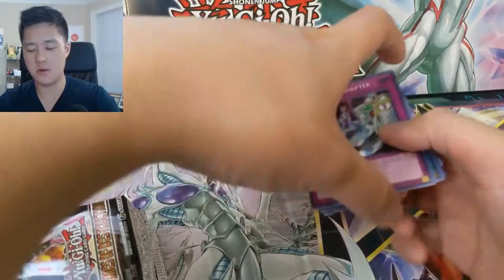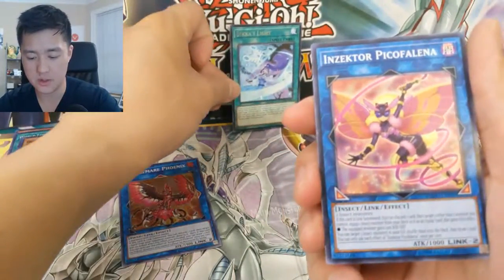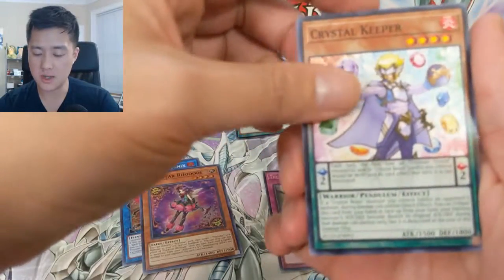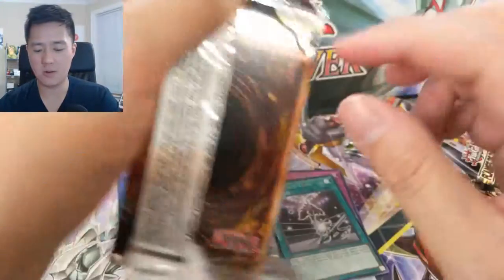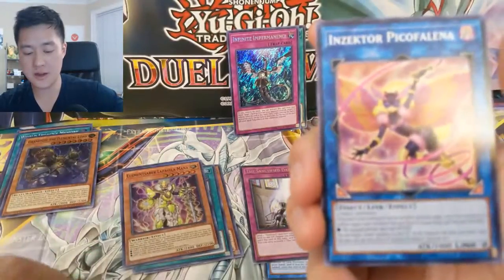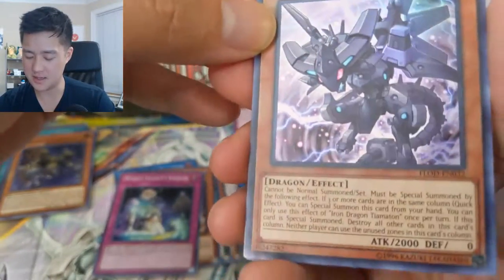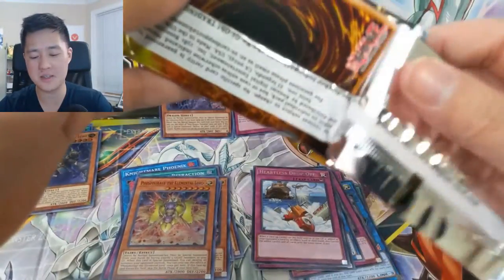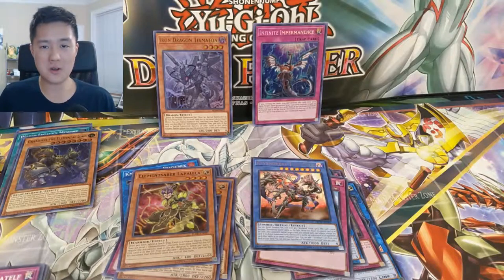YuGiOh BOOM! The Search is OVER! Flames of Destruction Opening!